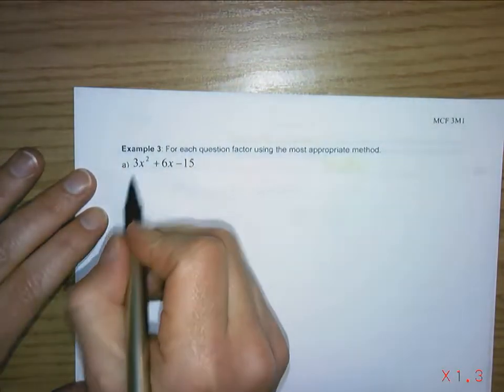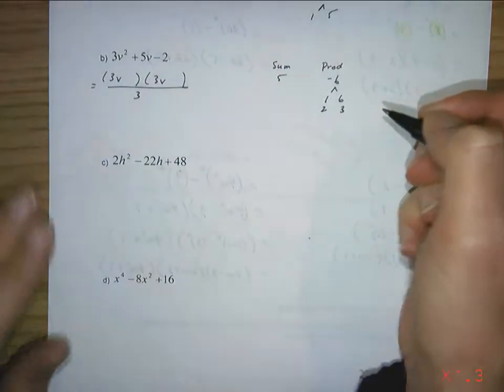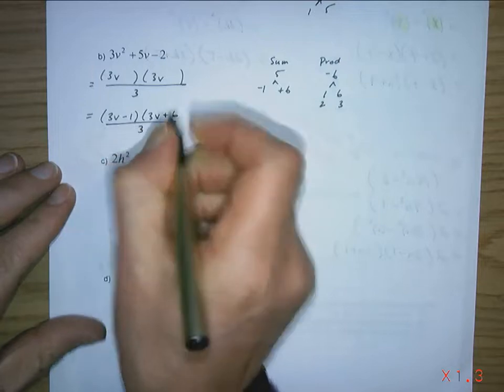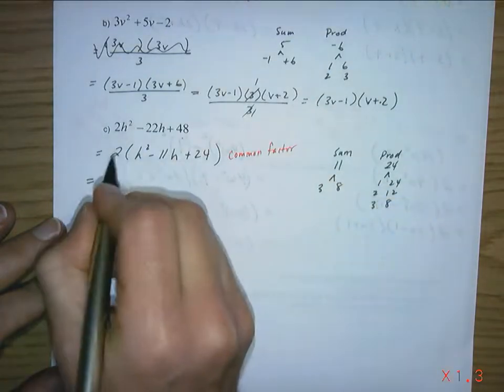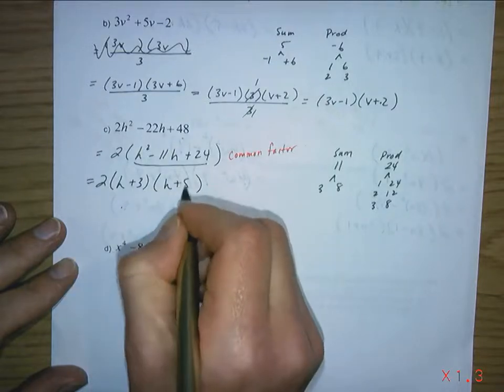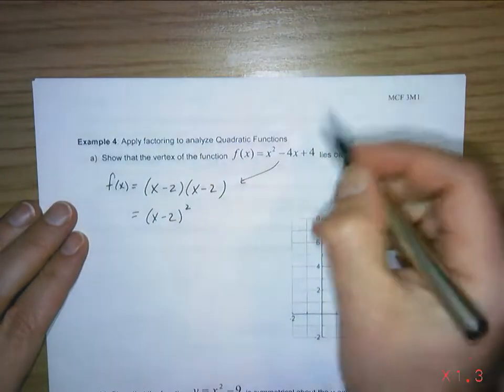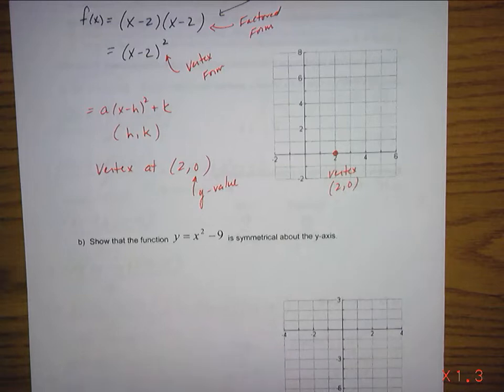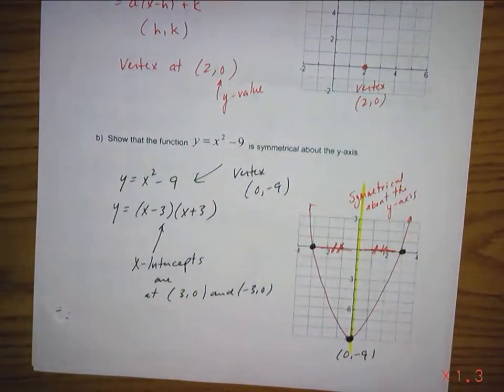Lesson 2.4 examples 3 and 4